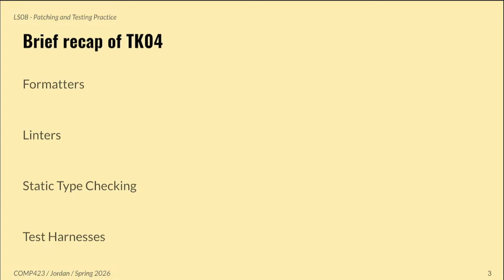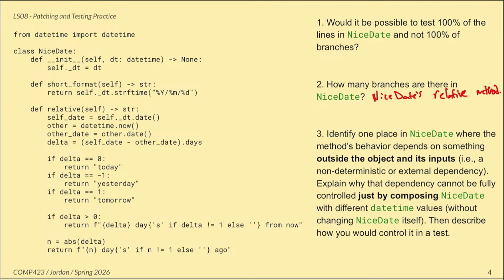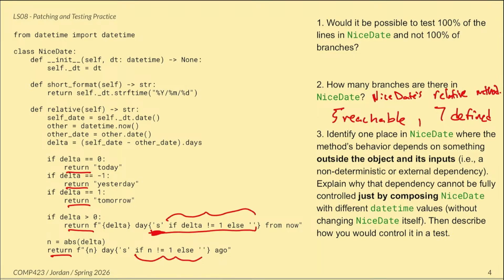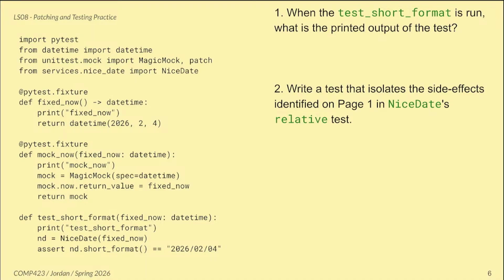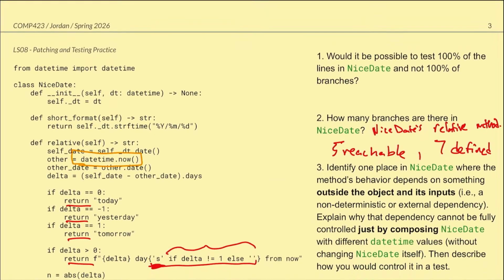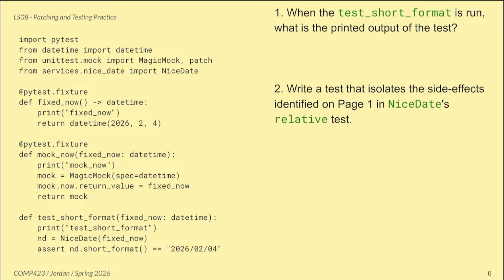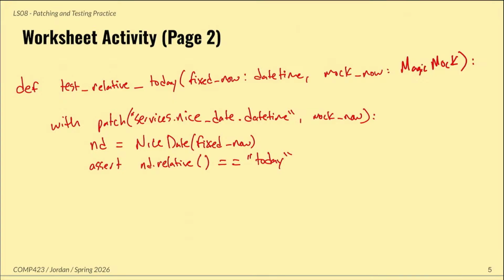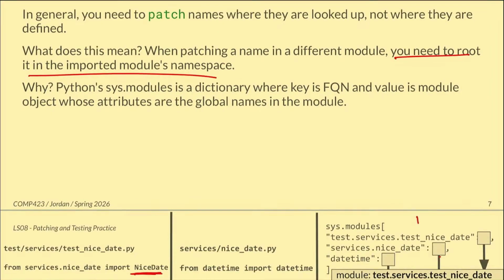COMP423 - LS08 - Practice with Testing